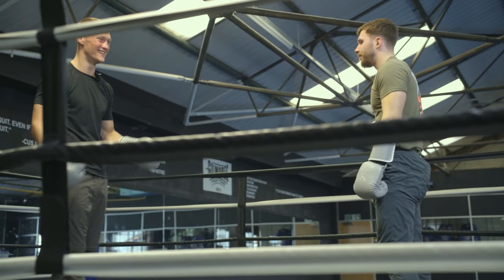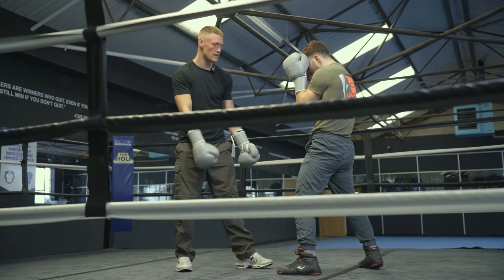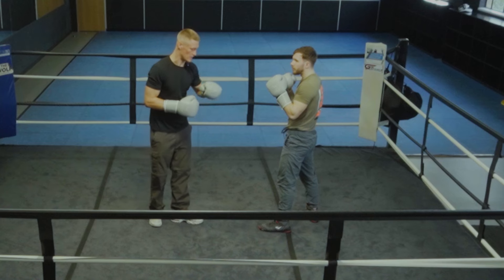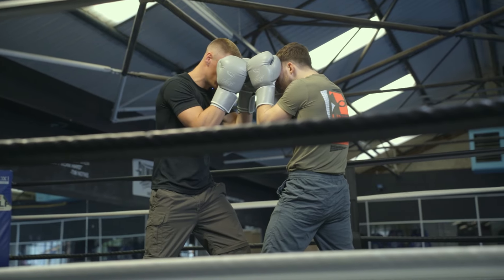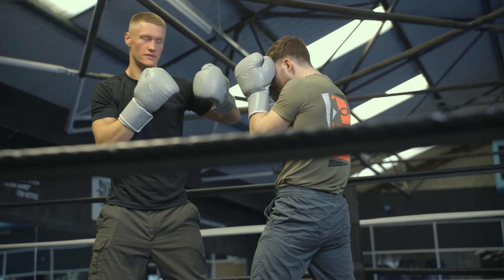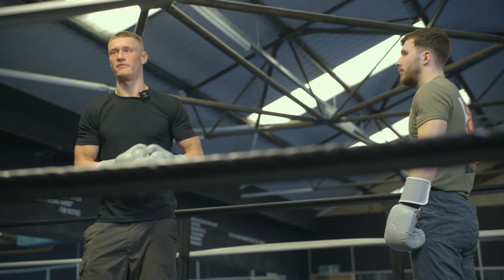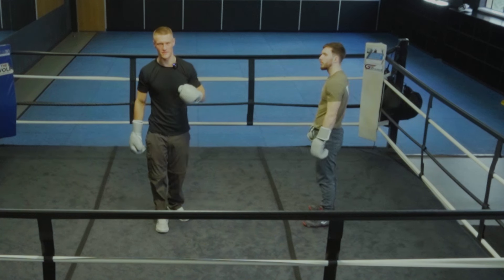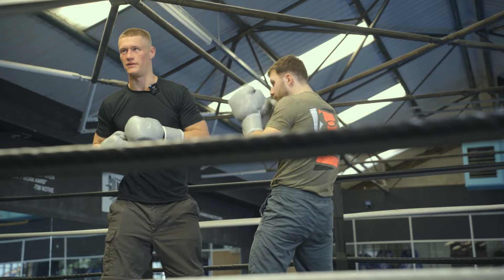How to Fight at Short Range in Boxing